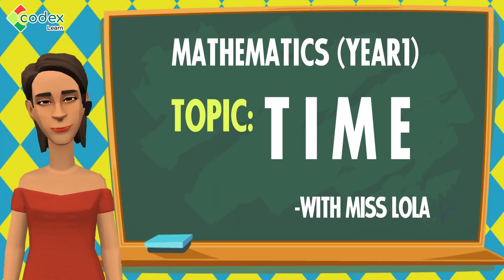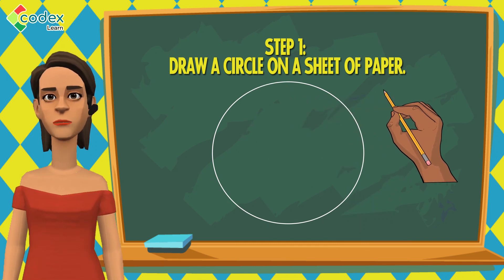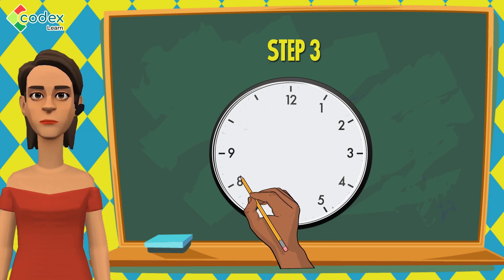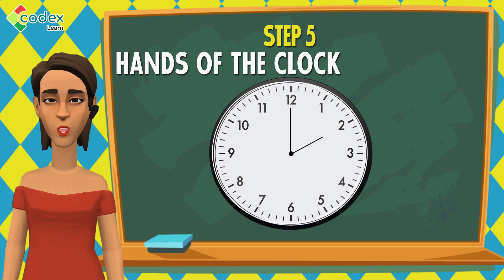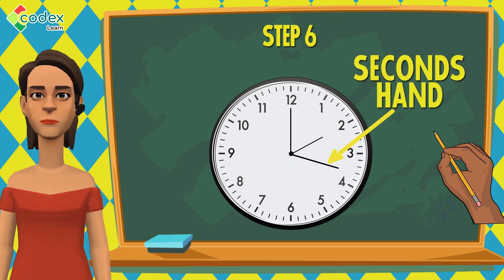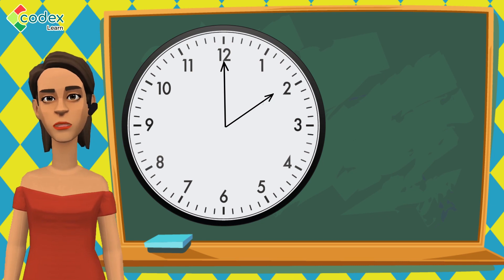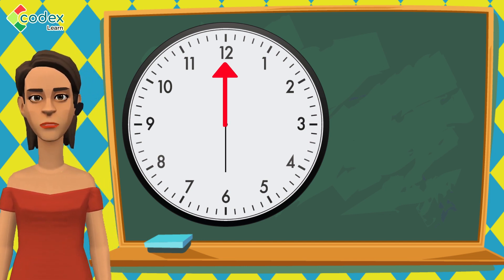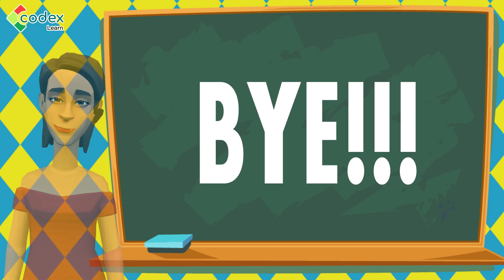Time | Year 1 | Mathematics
In this video, we delve into the fascinating world of time concepts specifically designed for Year 3 students in their first term. Join us as we explore the fundamentals of time, including reading clocks, understanding different units of time, and solving time-related problems. Through engaging visuals and interactive examples, this video aims to enhance students' time-telling skills and foster a solid foundation in time management. Watch now and embark on a time-traveling adventure of learning and discovery!